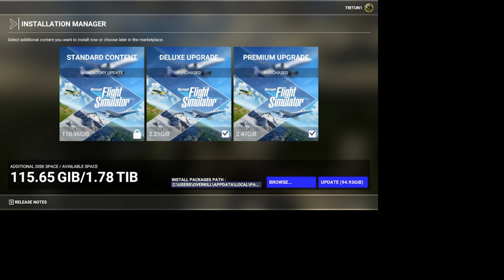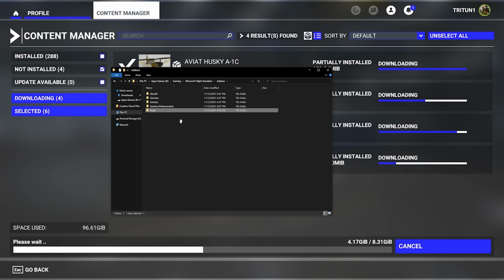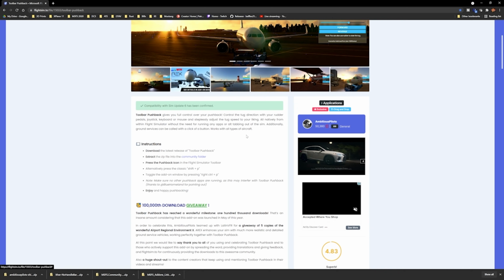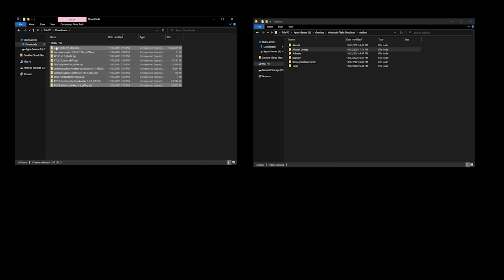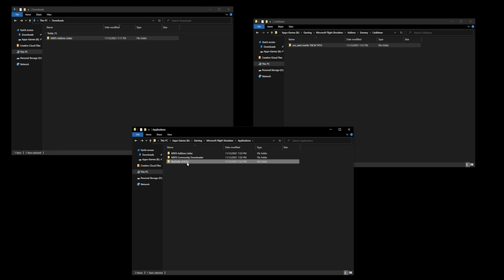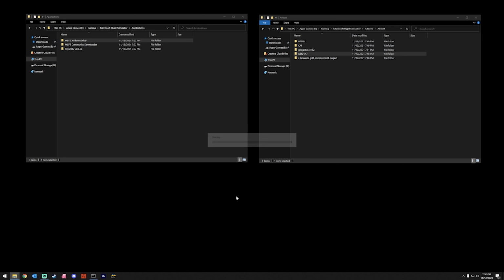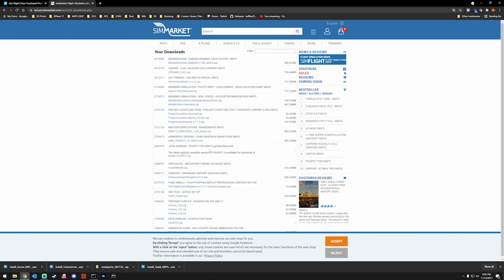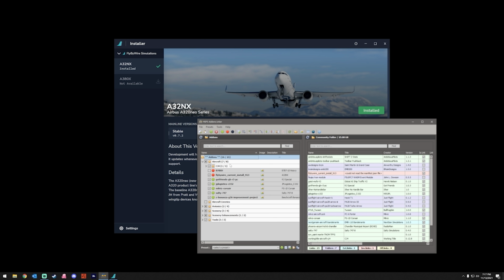Microsoft Flight Simulator | Installation 2021 | MSFS Addons Tools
How I install Microsoft Flight Simulator as well as my addons and software from start to finish!

0:00 Intro
1:28 MSFS Install
3:36 Content Manager
4:00 Preparing Addons Directories
8:02 Download & Install Mods and Tools
18:12 Installing Mods and Addons
24:40 Community Downloader
29:26 AddonsLinker
33:49 Some Payware
36:52 Payware Install Tips
37:47 Flybywire A32NX

747-800 Full Flight Tutorial Guide

My Specs
32GB DDR4 G.Skill RGBneo (Specifically engineered for AMD Ryzen)
RTX 2080Ti
4k resolution